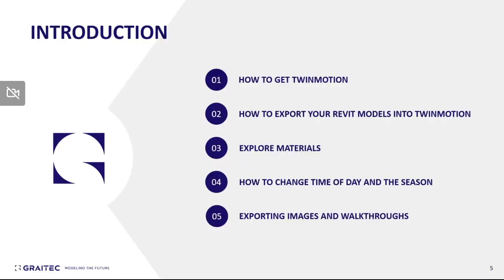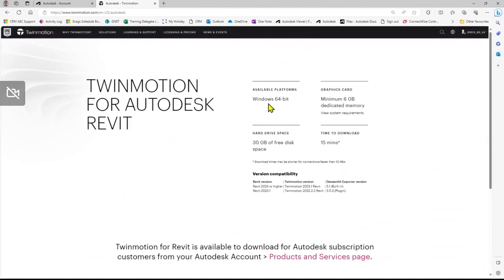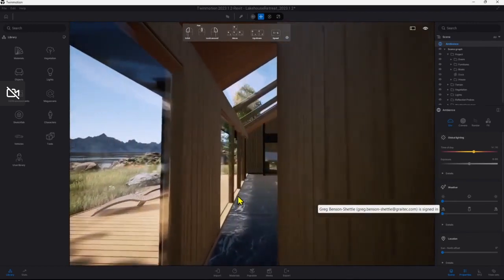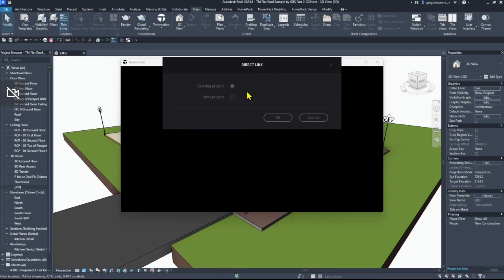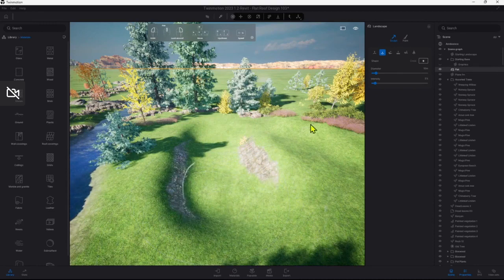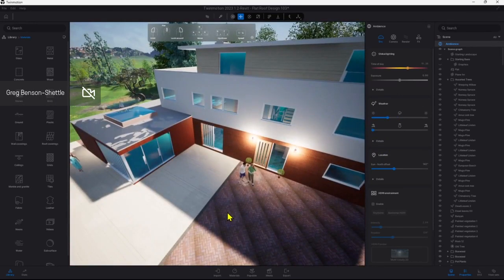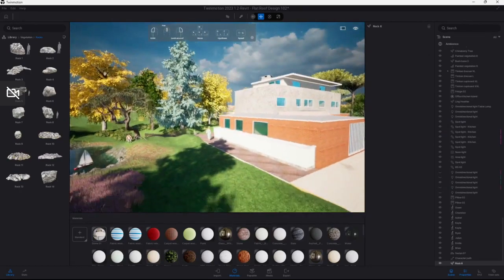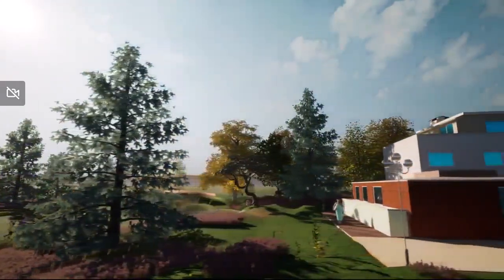Creating visuals with Twinmotion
Exciting news awaits! Watch Greg Benson-Shettle for an illuminating overview where he’ll demystify Twinmotion – the transformative tool redefining architectural visualization.

Webinar Highlights: Get ready to unveil:

Introduction to Twinmotion: Understand what Twinmotion is, its cost, availability, and why it’s worth every bit.
Seamless Model Integration: Experience the swift journey from your Revit model to Twinmotion.
Elevated Material Quality: Discover how Twinmotion elevates material realism compared to standard Revit materials.
Visualizing Concepts: Master conveying spatial ideas effectively, making your concepts crystal clear to clients.
Efficient Rendering Communication: Embrace the power of rendering to communicate ideas efficiently, a crucial skill for architects.